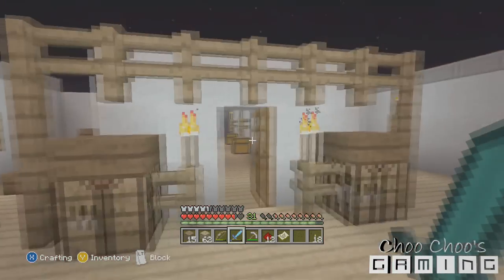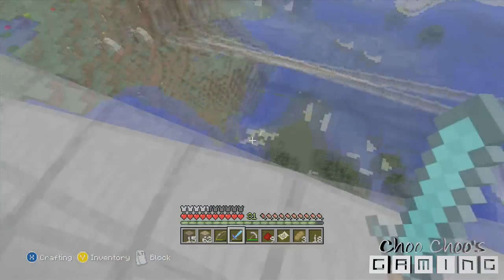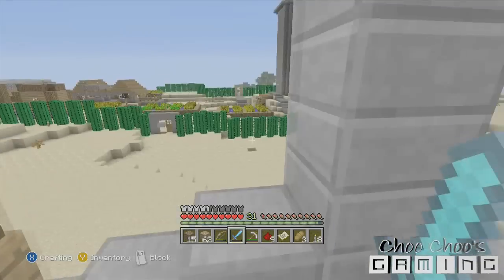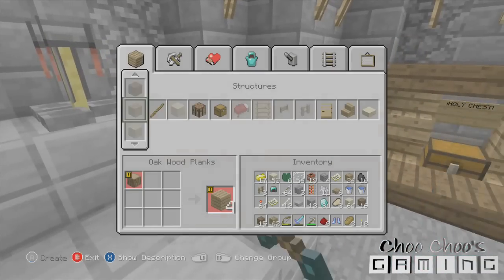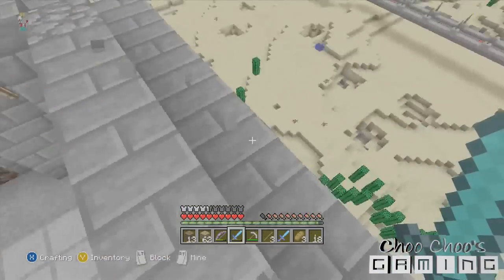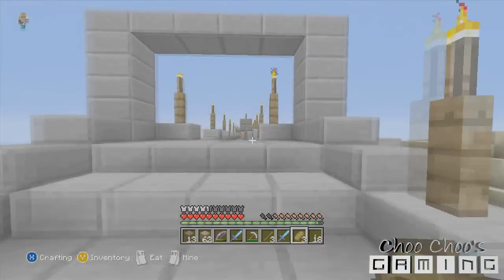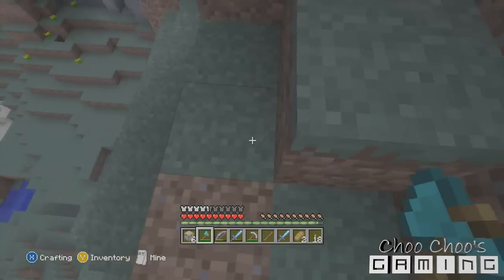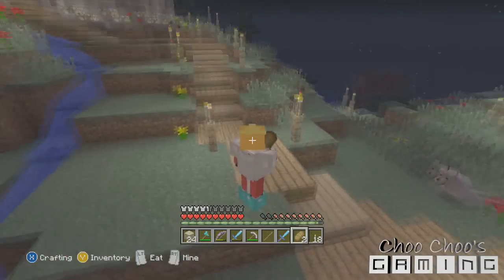LEPRA PLAY #45 'Bedroom Furnished w/@choochoosgaming ' Lets Play Minecraft Xbox 360 edition